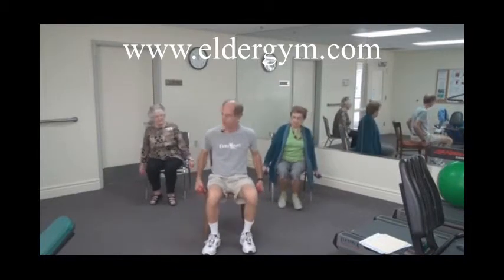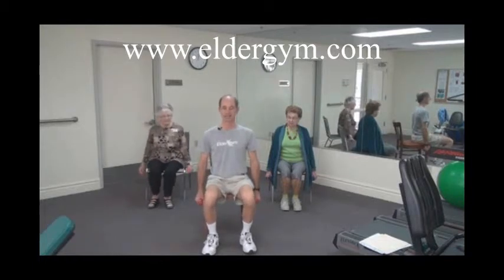Bicep Exercise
Need more? Join us at Eldergym® Academy for your next step in becoming strong and stable: